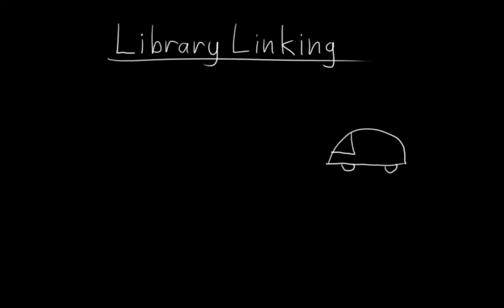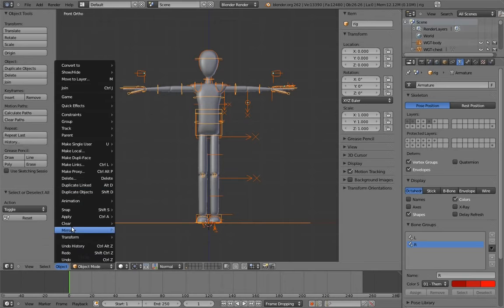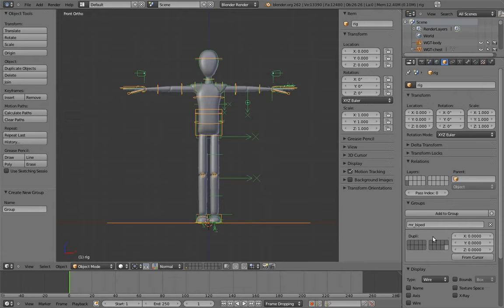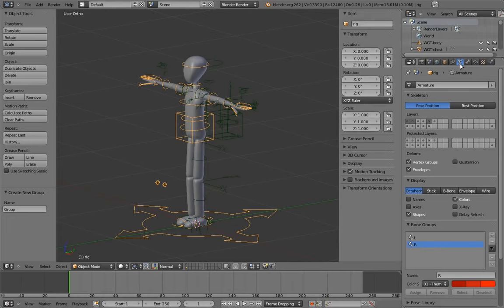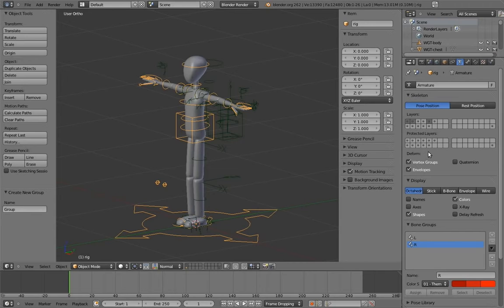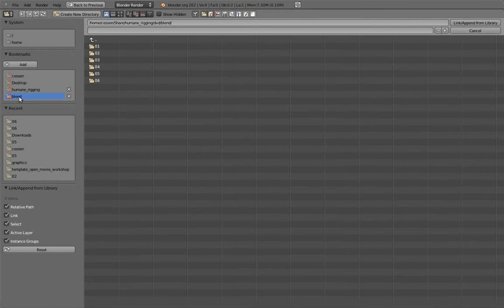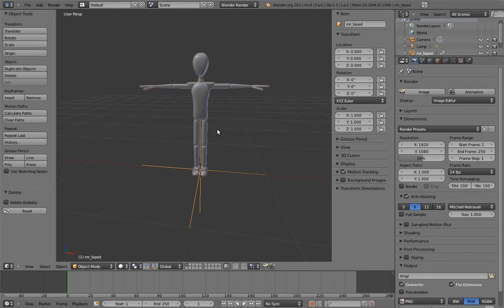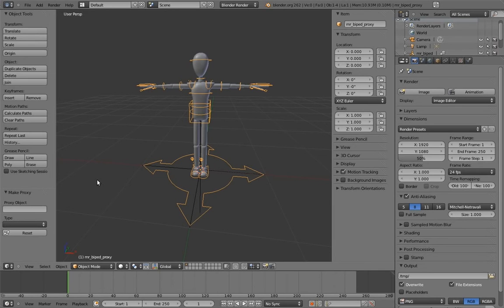Blender DVD training 8 Humane Rigging Part 36